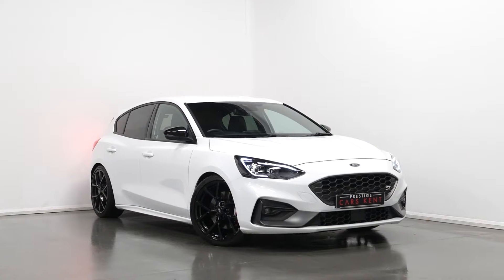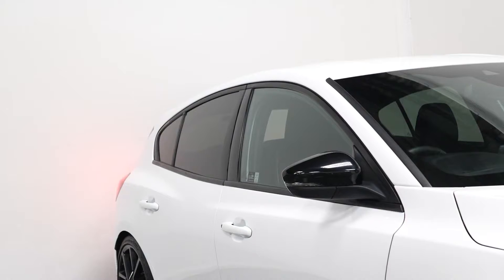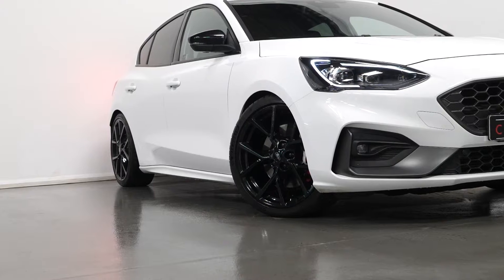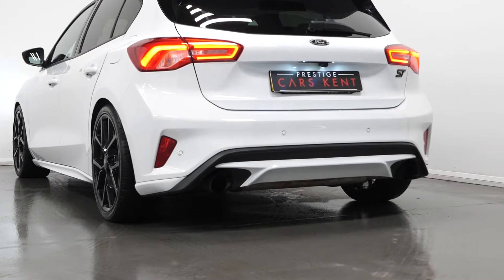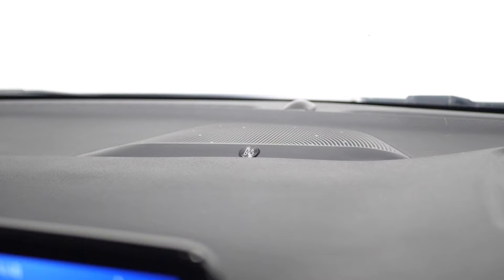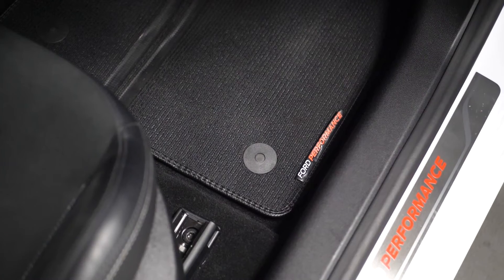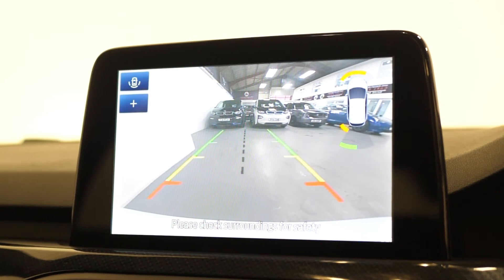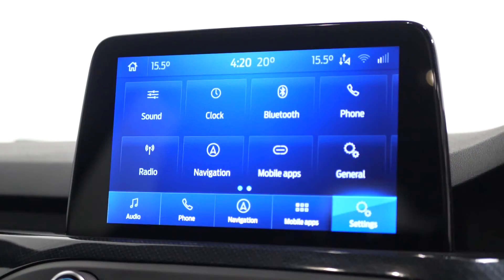Walk Round - Ford Focus EcoBoost ST - For Sale at Prestige Cars Kent